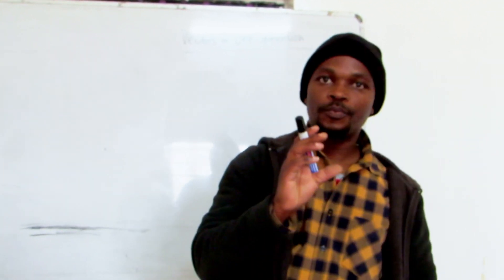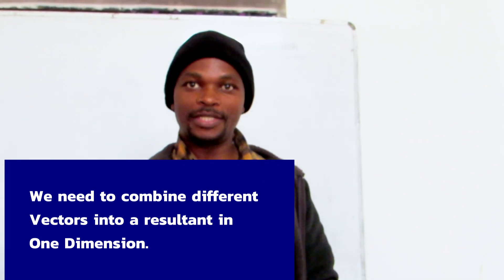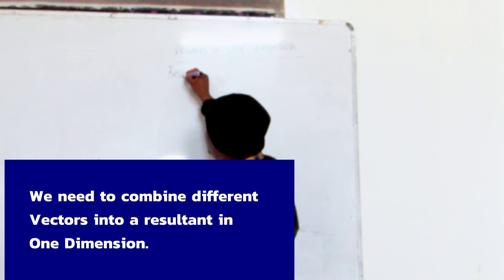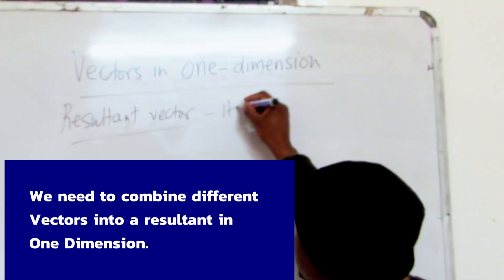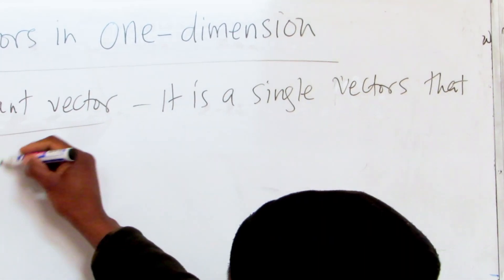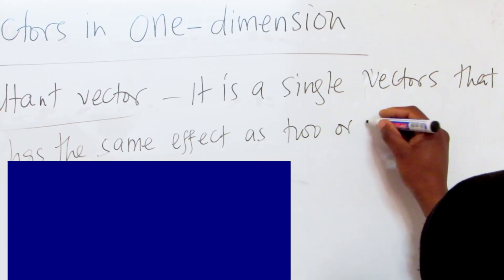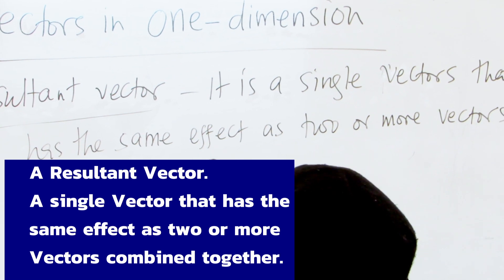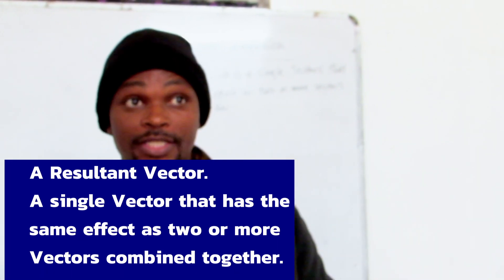Vectors in one dimension | Physical Science Grade 10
3 Vectors in One Dimension

With Motion in 1D, our vectors could point in only two possible directions:
positive
Negative
Direction was indicated by the sign (+/-)
Examples: +10 m/s meant “to the right” or “up”
 9.81 m/s2 meant “to the left” or “down”

Family Friendly